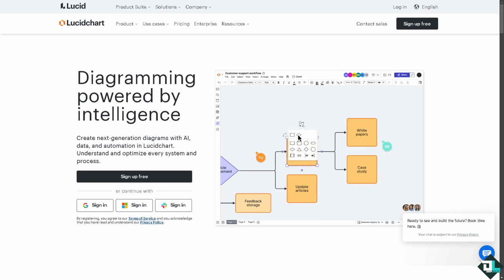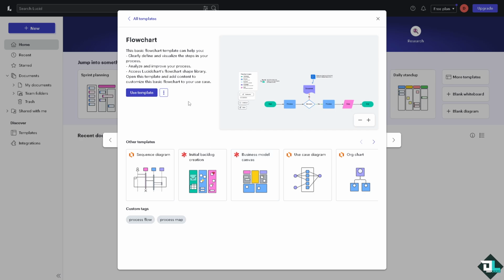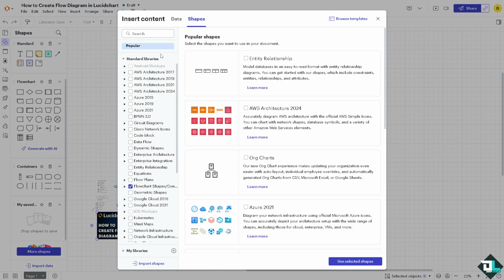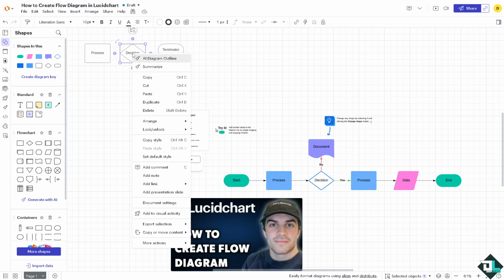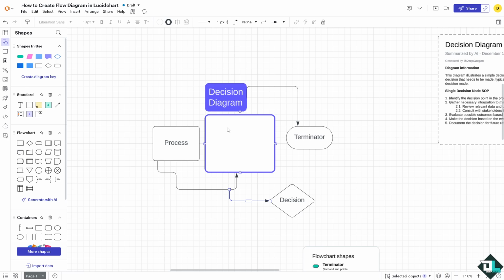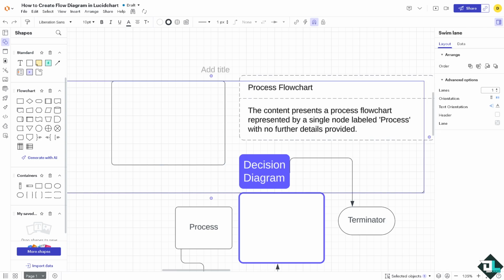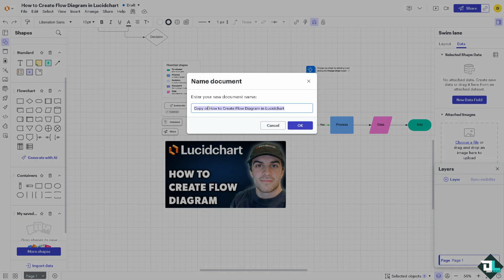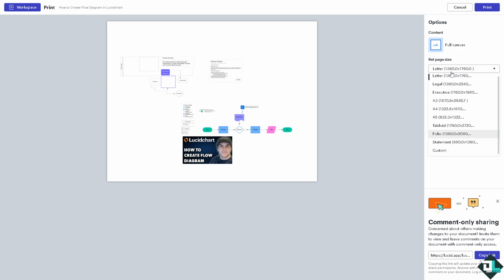How to Create Flow Diagram in Lucidchart (Full 2024 Guide)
In today's video we cover how to in lucidchart,lucidchart,how to use lucidchart,lucidchart how to use,how to make use of lucidchart in 2024,how to use lucidchart in 2024 - for beginner,lucidchart how to,lucidchart tutorial,diagram software,lucidchart org chart tutorial,lucidchart diagrams,diagrams,lucidchart spider,how to create a flowchart in google docs,lucidchart review,how to change the text color in lucidchart,lucidchart tutorial 2022,how to create data flow diagrams